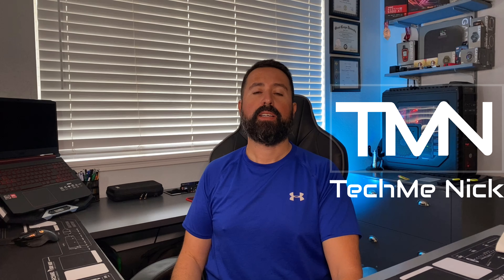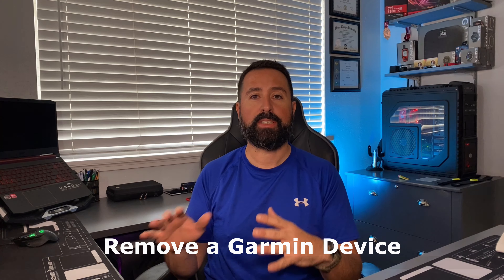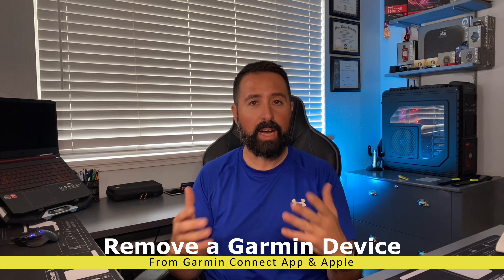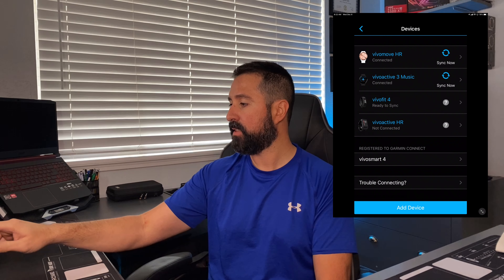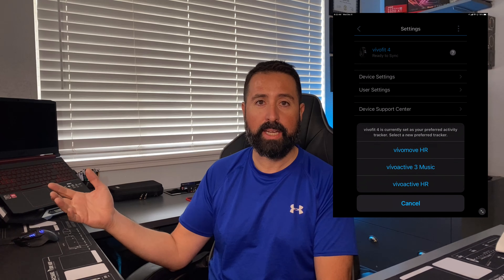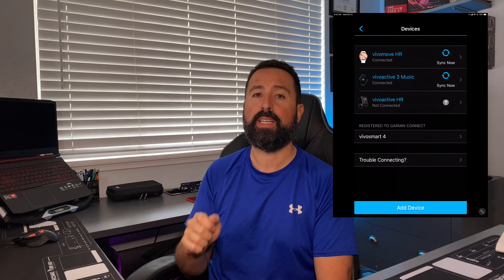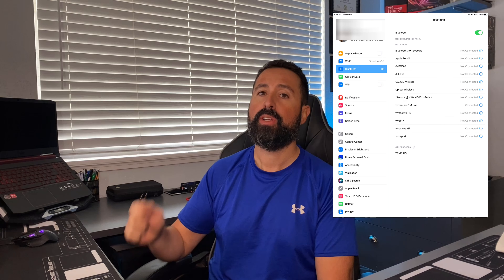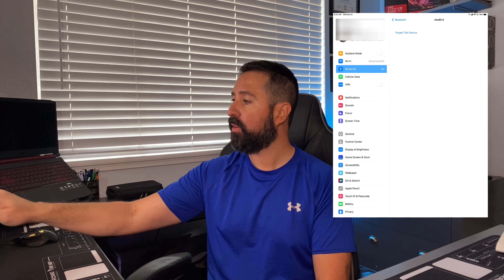Garmin - How to remove a watch from your account.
Let's remove an unwanted Garmin device from the Garmin Connect Mobile app.
This process is the same for almost every Garmin Device on iOS such as iPhone or iPad.